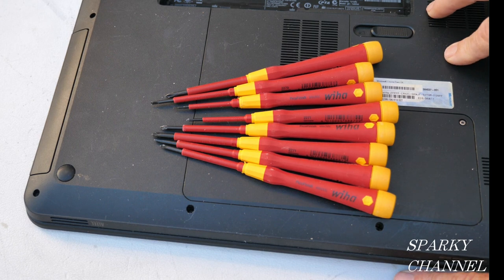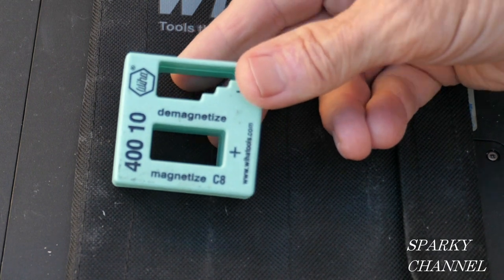Wiha VDE Precision Screwdrivers 1000V Insulated with Rotating Caps Review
Wiha 32088 | 8 Piece Insulated PicoFinish Screwdriver Set: Amazon

Wiha 32085 | 5 Piece Insulated PicoFinish Screwdriver Set: Amazon

Wiha 40010 Magnetizer or Demagnetizer, Color may vary: Amazon

Wiha 26193 Slotted and Phillips Screwdriver Set with Soft PicoFinish Handle, 8-Piece: Amazon

Wiha 26197 7 Piece Precision Slotted and Phillips Screwdriver Set: Amazon

Wiha 26192 Slotted and Phillips Screwdriver Set, 5 Piece: Amazon

Wiha 26199 Slotted and Phillips Screwdriver Set in Rugged Canvas Pouch, 8 Piece: Amazon

Wiha 92191 Precision Screwdrivers 51 Pcs Master Set in Storage Tray: Amazon

Wiha 28394 Insulated SlimLine Precision Pop Up Screwdriver Set, Slotted/Phillips/Square, 7-Piece: Amazon.com

Wiha 28393 Insulated Slim Line Precision Pop Up Screwdriver Set, Slotted, 7-Piece: Amazon.com

Wiha 28395 Insulated SlimLine Precision Pop Up Screwdriver Set, Slotted/Phillips, 7-Piece: Amazon

Wiha 30747 Xeno #2 x 100mm Insulated SlimLine Driver: Amazon.com

Wiha 30770 Insulated SlimLine Terminal Block Xeno Slotted/Phillips 2 Piece Set: Amazon.com

Wiha - #1 Terminal Insulated SlimLine Screwdriver - 30746: Amazon.com

Wiha 30700 Xeno #1 Insulated SoftFinish Driver: Amazon.com

Wiha 40010 Magnetizer or Demagnetizer: Amazon.com

Wiha 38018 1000-Volt Magnetic Driver with 8 Bits In The Handle, Slotted and Phillips Bit Flip Set: Amazon.com

Wiha 79490 31-Piece XLSelector Security Bit Set: Amazon.com

Wiha 79493 31 Piece Combo XLSelector Bit Set (Slotted/Phillips/Hex Inch/Hex Metric/Torx/Square): Amazon.com

Wiha 77790 26 In One Tradesman Ultra Driver: Amazon.com

Wiha 77791 Ultra Driver 26inOne Technicians - Phillips, Slotted, PoziDriv, Square, Torx: Amazon.com

Wiha 77792 Ultra Driver 26inOne Industrial -- Phillips, Slotted, Hex Inch, Hex Metric, Torx: Amazon.com

Wiha 75965 Precision Micro Bit Ratchet Steel Storage Box, 65-Piece: Amazon.com

Wiha 75971 Master Tech Micro Bit Set with Travel Case, 68-Piece: Amazon.com

Wiha 71988 Security Bit Set in Compact Storage Box, 39-Piece: Amzon.com

The video was taken with the: PANASONIC LUMIX GH5 Body 4K Mirrorless Camera, 20.3 Megapixels, Dual I.S. 2.0, 4K 422 10-bit, Full Size HDMI Out, 3 Inch Touch LCD, DC-GH5KBODY (USA Black): Amazon and the PANASONIC LUMIX Professional 8-18mm Camera Lens, G LEICA DG VARIO-ELMARIT, F2.8-4.0 ASPH, Mirrorless Micro Four Thirds, H-E08018 (Black): Amazon

Saramonic UwMic9 96-Channel Omnidirectional UHF Wireless Lavalier Microphone System: Amazon

This video was edited with: Cyberlink PowerDirector 18 and PhotoDirector 11 Ultra: Amazon

To make this video I used the ZoMei Z818 Light Weight Heavy Duty Portable Magnesium Aluminium Travel Tripod: Amazon.com

Discount on Amazon Prime

Amazon Business Account

Amazon Kids+

Exclusive benefits on Twitch

Amazon Home Services

Kindle Membership Plans

Amazon Prime as a Gift

Create an Amazon Wedding Registry

Audible Gift Membership

Prime Student 6 month Trial

Create an Amazon Baby Registry